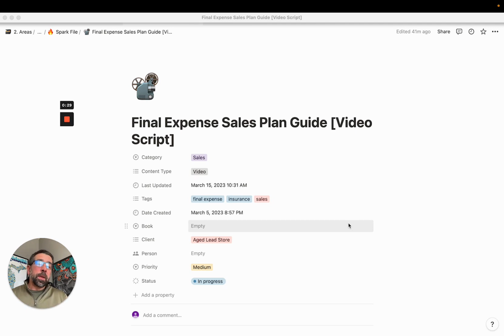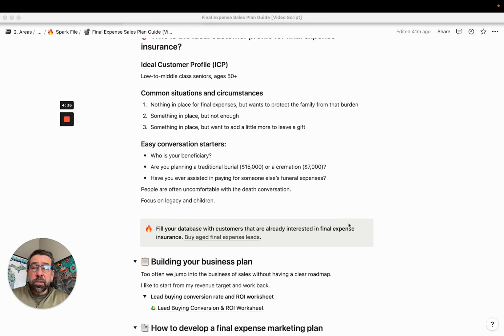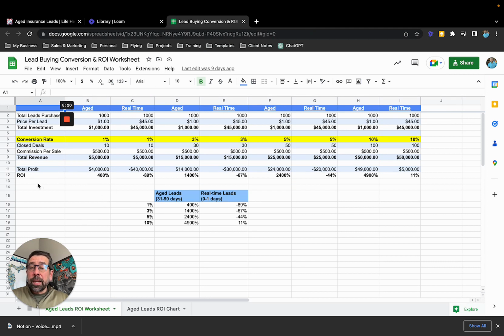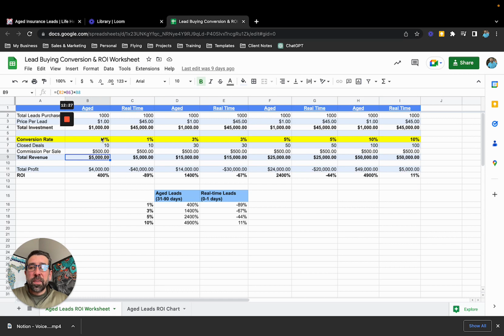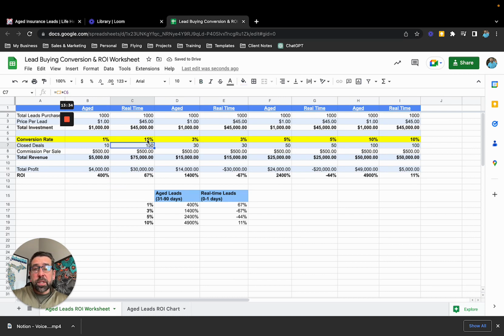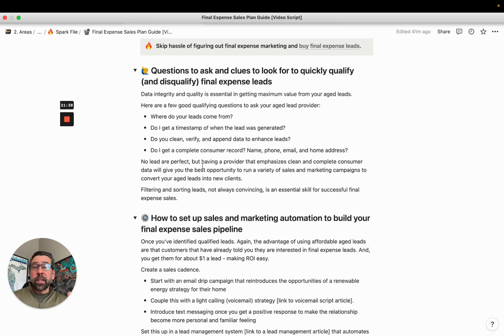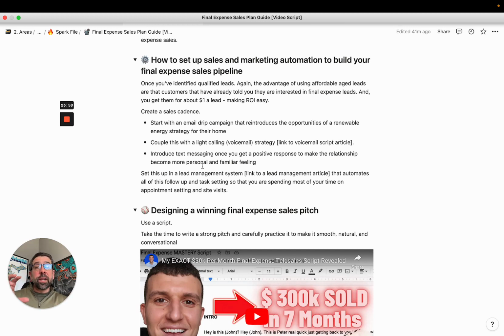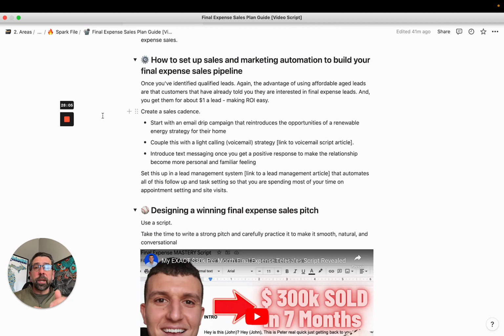How to Develop a Final Expense Sales Plan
01:36 - Defining and documenting your ideal customer profile
07:42 - Build your final expense business plan - run the numbers
16:06 - Developing a final expense marketing plan
23:32 - How to leverage sales and marketing automation

🎯 Who is the ideal customer profile for final expense insurance?

Common situations and circumstances
- Nothing in place for final expenses, but wants to protect the family from that burden
- Something in place, but not enough
- Something in place, but want to add a little more to leave a gift

Easy conversation starters:
- Who is your beneficiary?
- Are you planning a traditional burial ($15,000) or a cremation ($7,000)?
- Have you ever assisted in paying for someone else’s funeral expenses?

🔥 Fill your database with customers that are already interested in final expense insurance.

📋 Building your business plan

📑 How to develop a final expense marketing plan
- Real-time internet leads and their more affordable cousin aged leads
- Creating targeted social media ads
- Search engine marketing
- Hosting webinars or workshops
- Offering free consultations or estimates
- Developing an email marketing campaign

🔥 Skip hassle of figuring out final expense marketing and [buy final expense leads

🙋‍♂️ Questions to ask and clues to look for to quickly qualify (and disqualify) final expense leads

Data integrity and quality is essential in getting maximum value from your aged leads.

Here are a few good qualifying questions to ask your aged lead provider:

- Where do your leads come from?
- Do I get a timestamp of when the lead was generated?
- Do you clean, verify, and append data to enhance leads?
- Do I get a complete consumer record? Name, phone, email, and home address?

No lead are perfect, but having a provider that emphasizes clean and complete consumer data will give you the best opportunity to run a variety of sales and marketing campaigns to convert your aged leads into new clients.

⚙️ How to set up sales and marketing automation to build your final expense sales pipeline

Create a sales cadence.

- Start with an email drip campaign that reintroduces the opportunities of a renewable energy strategy for their home
- Couple this with a light calling (voicemail) strategy [link to voicemail script article].
- Introduce text messaging once you get a positive response to make the relationship become more personal and familiar feeling

Set this up in a lead management system [link to a lead management article] that automates all of this follow up and task setting so that you are spending most of your time on appointment setting and site visits.

⚾️ Designing a winning final expense sales pitch

Use a script.

Take the time to write a strong pitch and carefully practice it to make it smooth, natural, and conversational

🙅‍♂️ Practicing final expense lead objections

❌ Common mistakes in selling final expense insurance